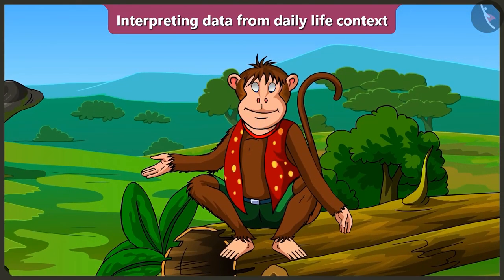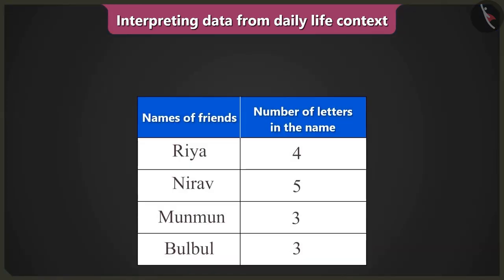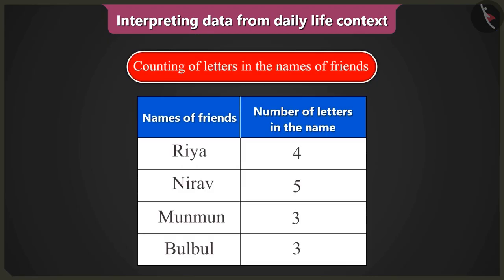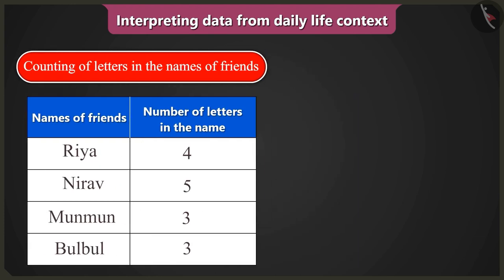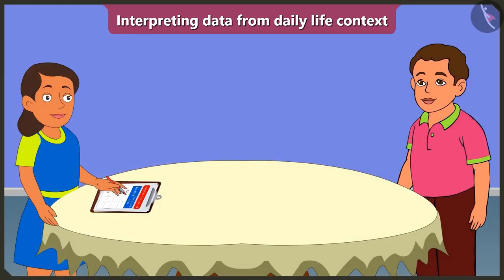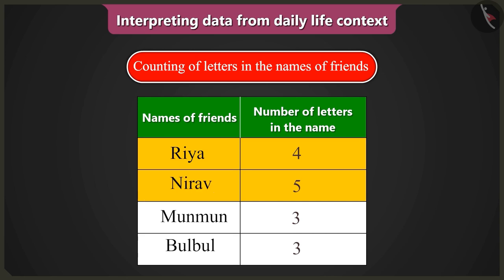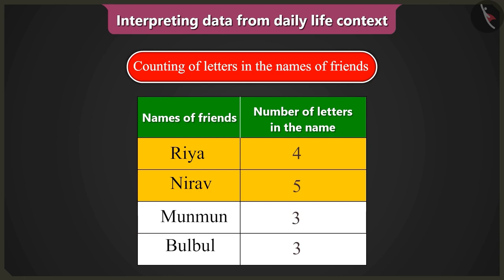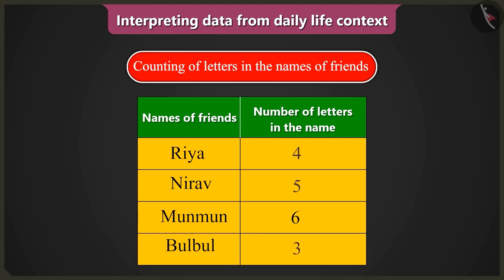Class 2 Maths Chapter 15 'How Many Ponytails?' (Part 3) cbse ncert